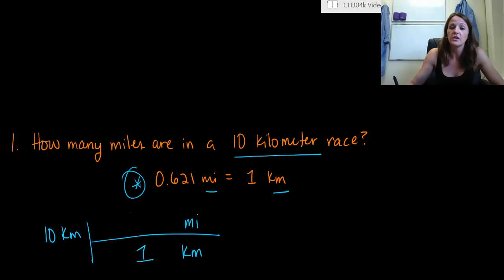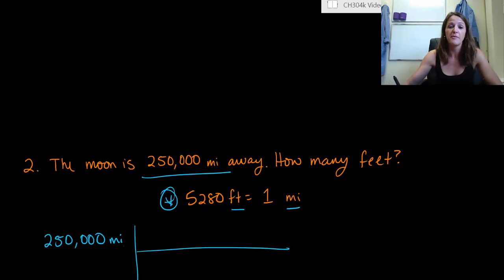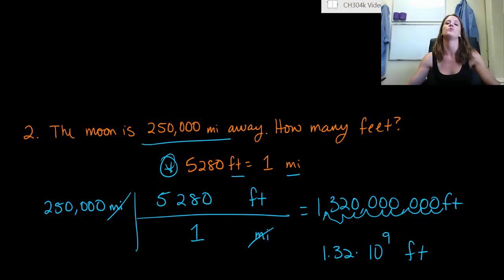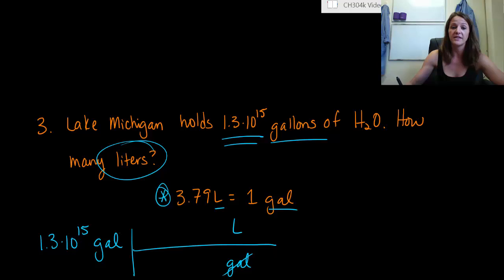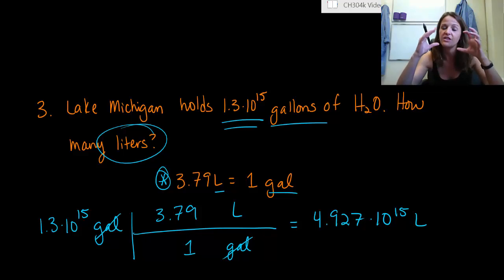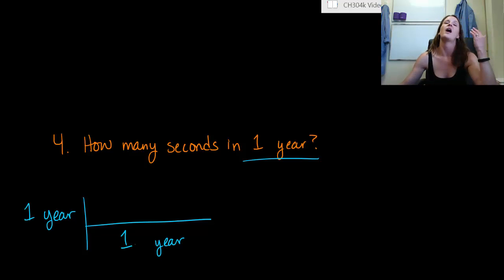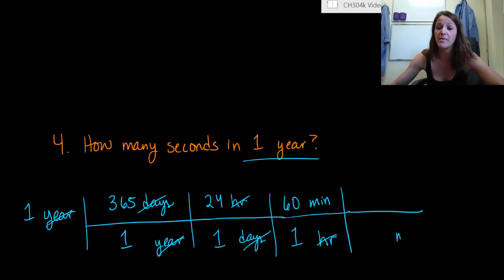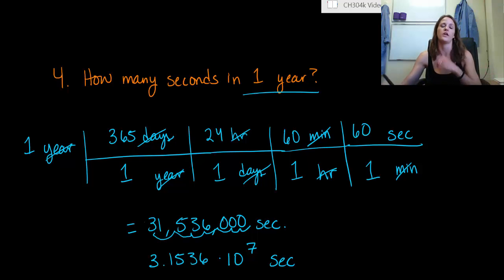Practice Dimensional Analysis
A practice video on Dimensional Analysis used in 'The Air We Breathe' module at The University of Texas at Austin.